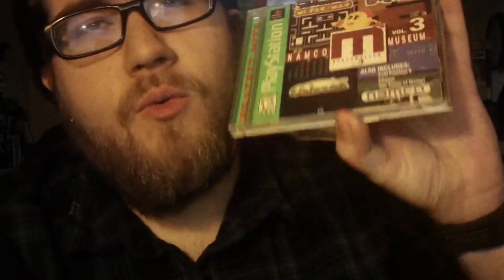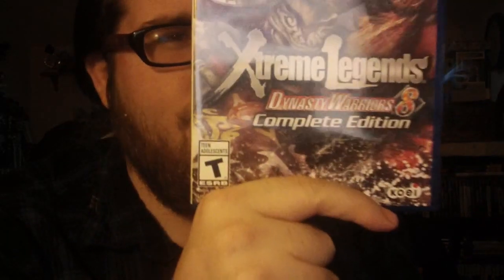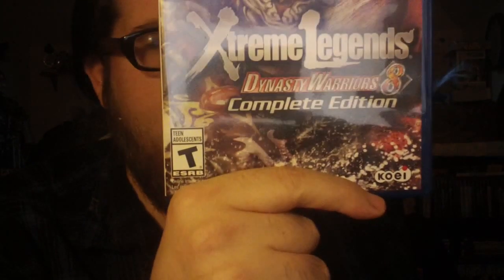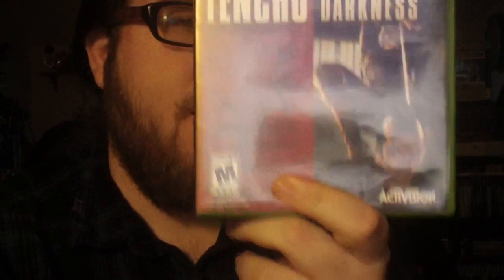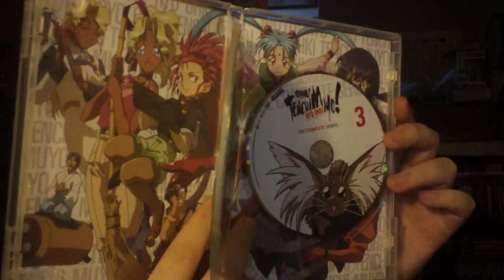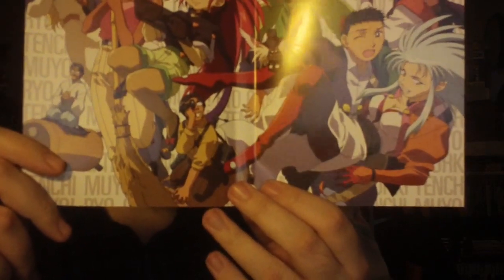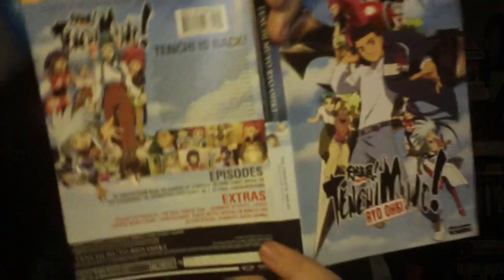Periodical Pickups: Perverted classic warriors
Warning: dirty man inside.